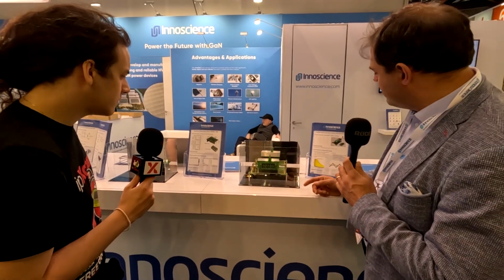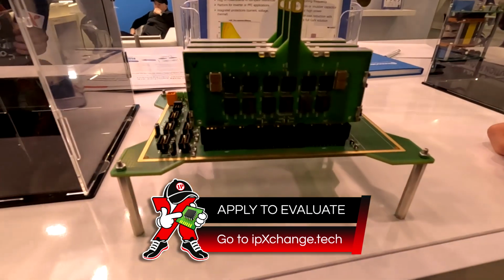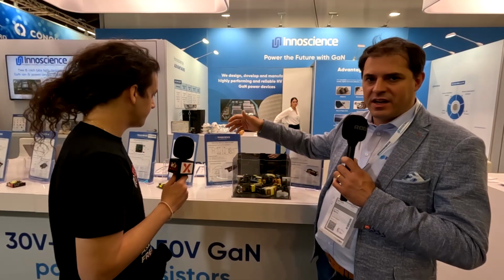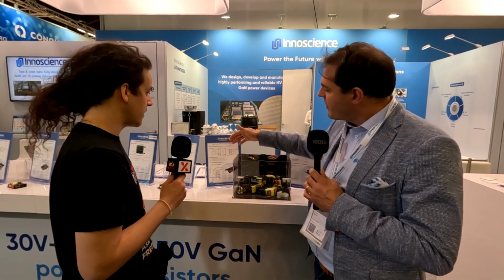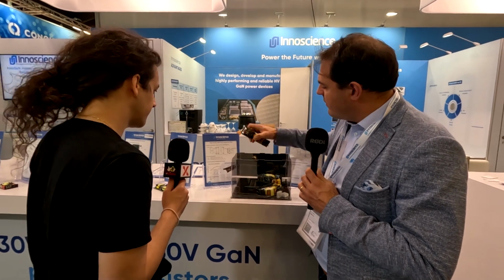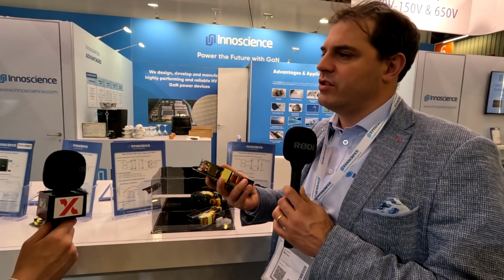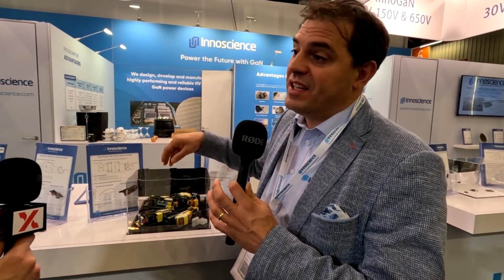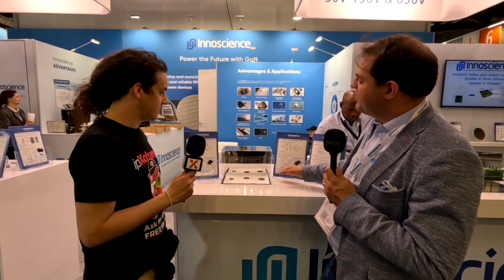THE GaN manufacturer for high-volume projects: Exploring Innoscience’s many reference designs!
After a few trips back to the Innoscience stand, ipXchange finally got a chat with Dennis to talk us through the many reference designs they had on display at PCIM. For those who don’t know, Innoscience specialises in GaN technology, and they are likely the World’s largest GaN supplier – at the very least they are the most noteworthy company for supplying low- and high-voltage GaN in high volume for production runs.

The first design that Dennis showed us uses Innoscience’s 650 V GaN devices. This 3-phase multi-level convertor demonstrates the use of 650 V GaN for reliable 800 V applications supporting up to 11 kW. Innoscience will be releasing this reference design soon for evaluating this technology in industrial and automotive applications, as well as for solar inverters.

Other highlights of the stand were a 2 kW totem-pole PFC PSU and a half-bridge LLC, both much smaller than silicon-equivalent designs, which is enabled by the increased power density afforded by GaN. These exhibit 80 plus titanium efficiency for datacentre, telecom, and lighting applications. There was also a 4 kW bigger-brother PFC convertor for similar applications; this used the 650 V device with 30 mΩ RDS(On).

Last, but not least, we cover some compact DC/DC convertors that use Innoscience’s 100 V 7 mΩ and 3.2 mΩ devices. These reference designs exhibit power densities of more than 2000 W/in3. There is also brief mention of a 1000 W option that instead uses Innoscience’s SolidGaN, a key innovation that operates without external GaN drivers; we can’t wait for more information to become available so that we can write about this!

Dennis signs off with exactly why you should consider Innoscience’s GaN in your design:

Build smaller, more efficient power supplies

More easily available in volume than GaN from other suppliers

The right price for making GaN a widely used technology

Need we say more? Learn more about Innoscience’s different GaN HEMTs and reference designs on the ipXchange website, where you can also apply to test this technology for use in a commercial project

Keep designing!